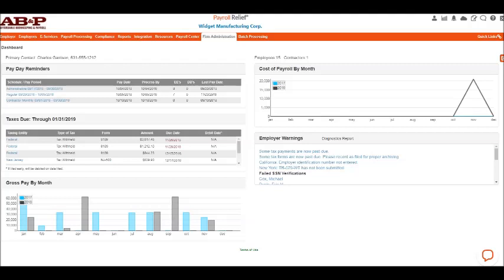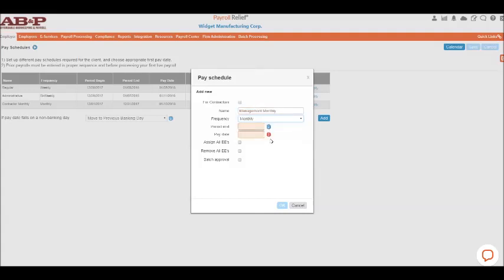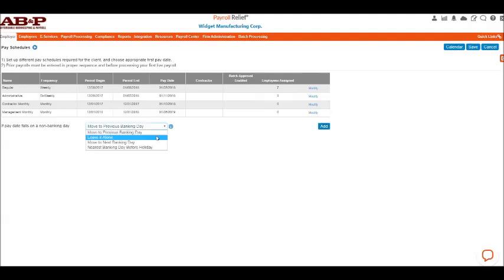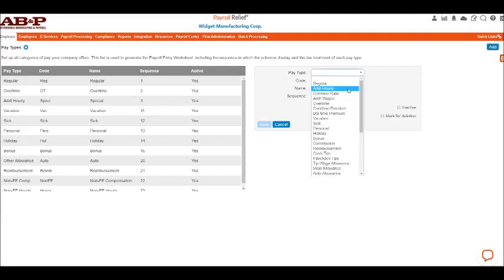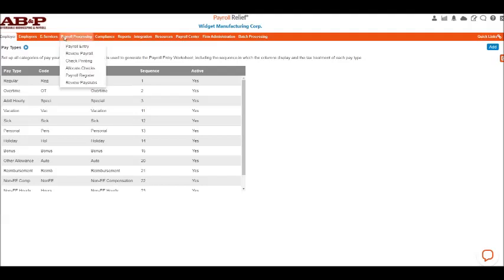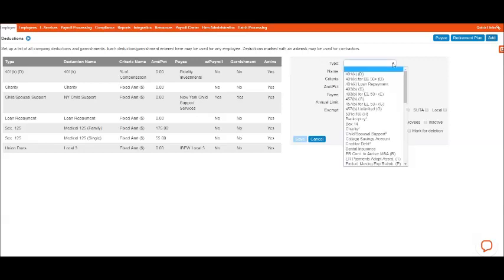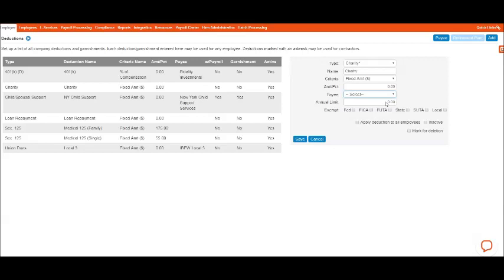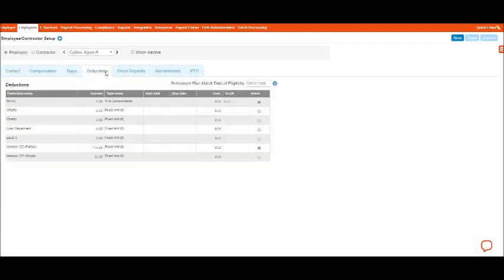Setting up pay periods, pay types and deductions in Payroll Relief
How to add a new pay period and pay type in order to process payroll.